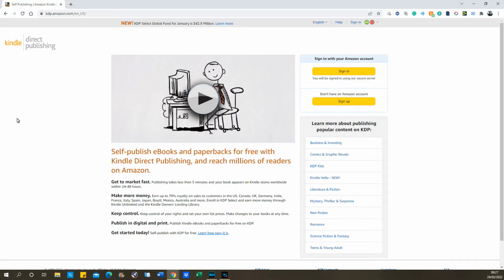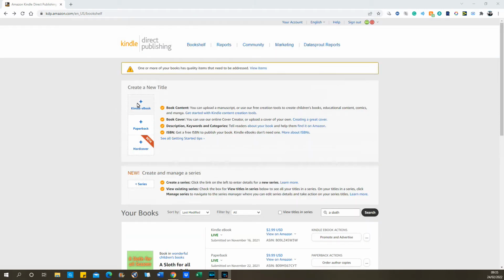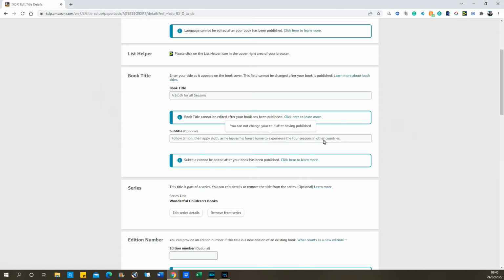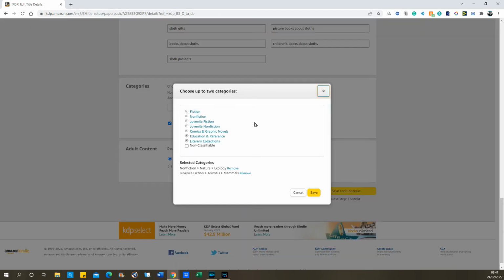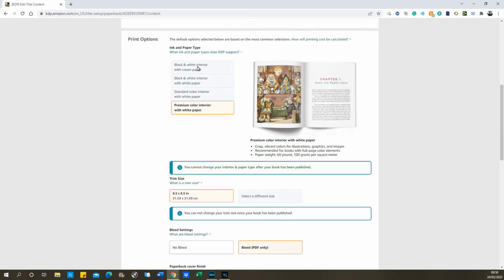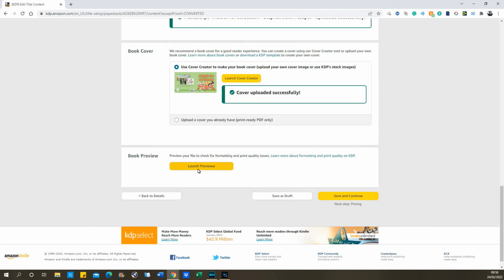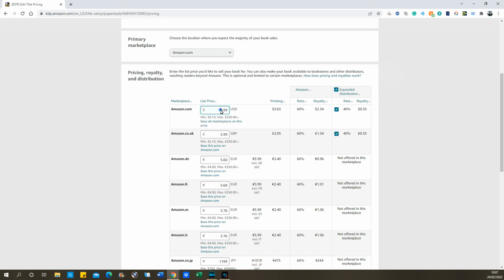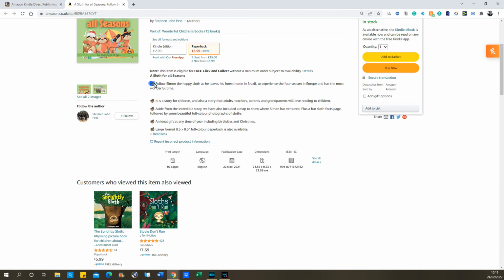Publish Books on Amazon KDP in minutes! Free.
Video Description

I assume you already opened a KDP account and have your manuscript and cover ready. If you haven't opened a KDP account, I will quickly point you in the right direction in this video. Following this simple guide, you should upload your book manuscript and cover it in minutes. I've tried to be as straightforward as possible, including several other KDP tips throughout the video.